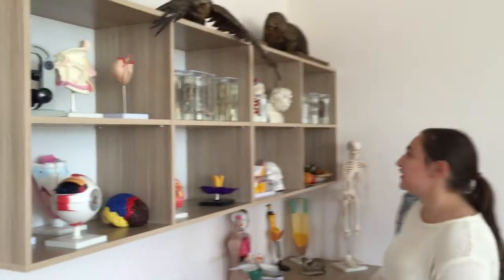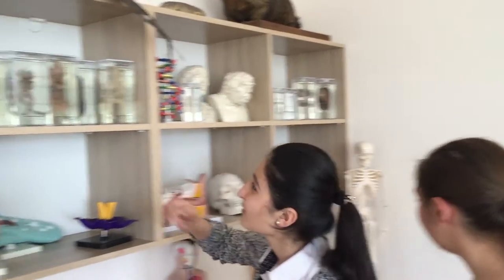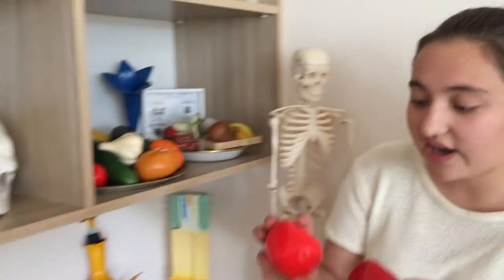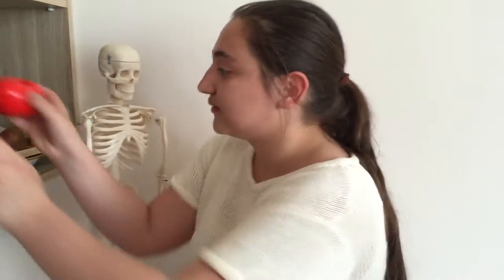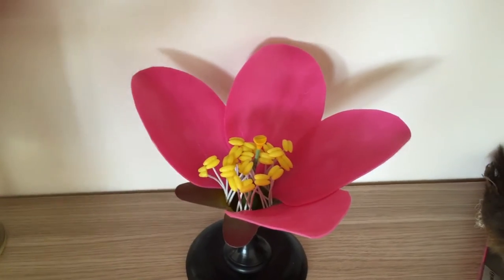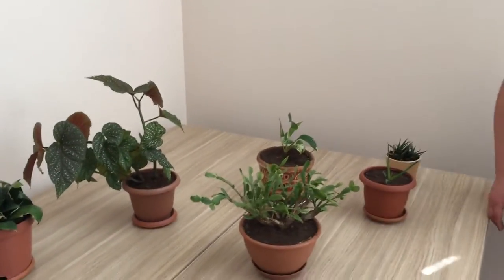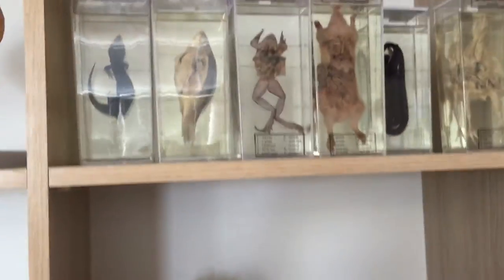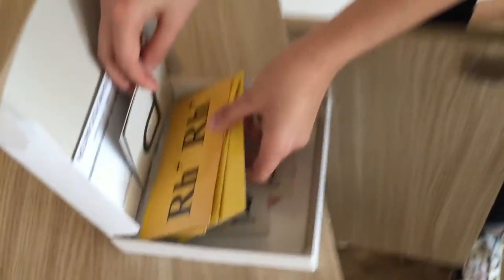Biology Lab at AMAA's Avedisian School in Yerevan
The lab was funded by the Stephen Philbosian Foundation.